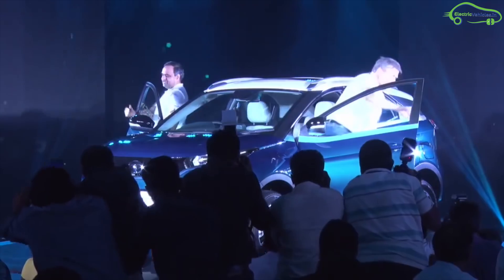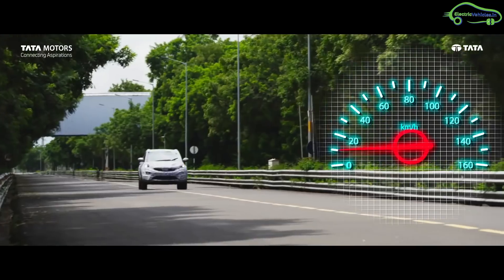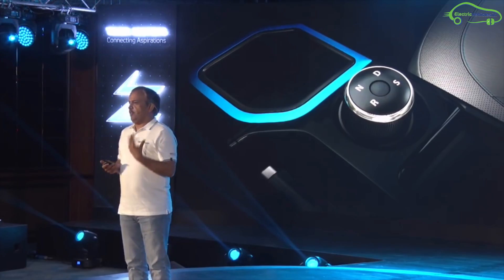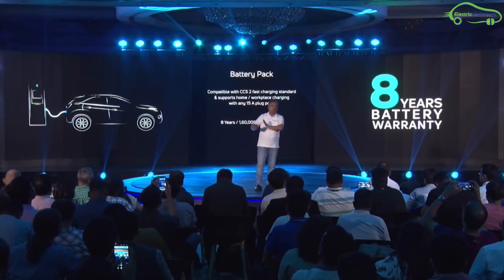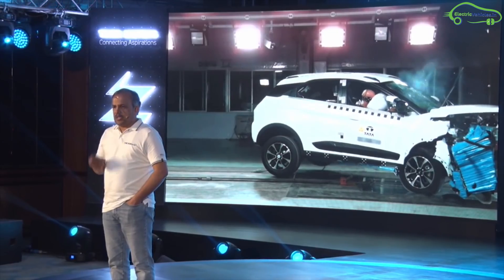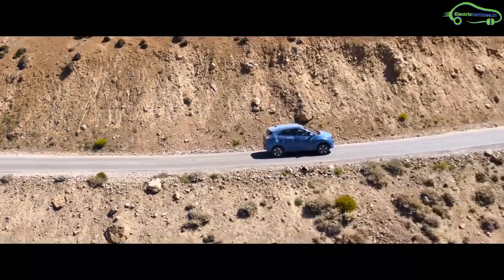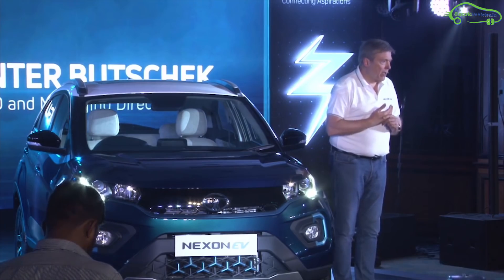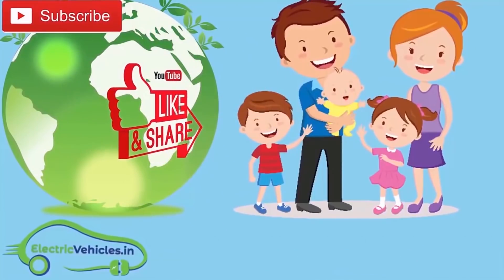Tata Nexon EV Unveiled in India: 300+ Km Range, 8 Year Warranty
300+ Km Range Tata Nexon EV Unveiled in India. The Nexon EV is India's Own Electric SUV. The electric car can accelerate 0-100 km/h in 9.9 seconds.

Nexon EV Specifications
Range - 300+ km
Battery - 30.2 kWh li-ion
Fast Charge time - 60 minutes
IP67 Rated Motor
8 Year Warranty